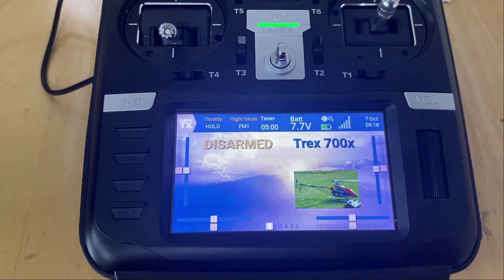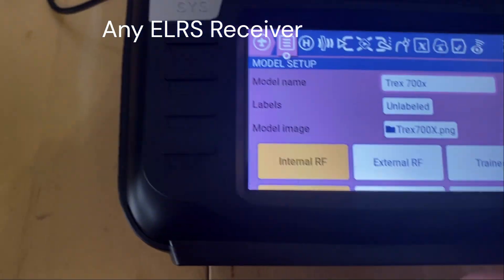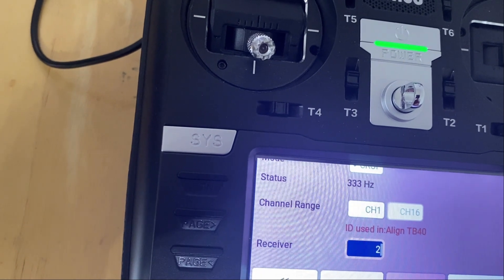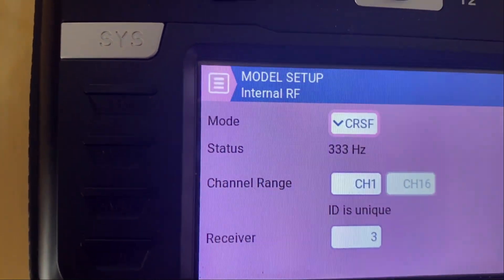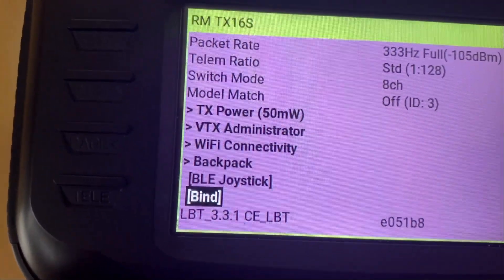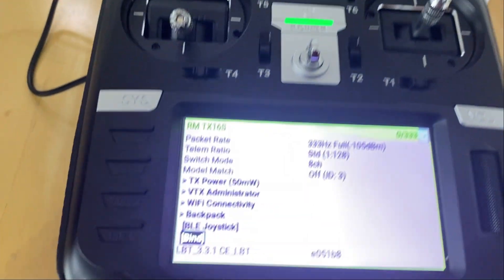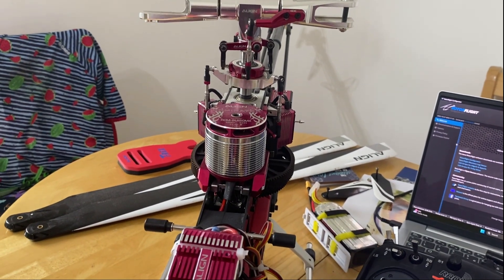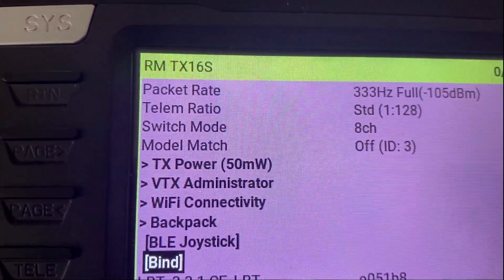Radiomaster TX16S Binding to an ELRS Receiver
In this video, I’ll show you how to bind your Radiomaster TX16S to an ExpressLRS (ELRS) receiver step by step. Whether you’re setting up a new model or connecting to a fresh receiver, this guide will help you get it done quickly and correctly.

We’ll cover:
Putting your receiver into bind mode
Binding the TX16S to your ELRS receiver
Verifying a successful connection

By the end of this video, your Radiomaster TX16S and ELRS receiver will be fully linked and ready for flight. Perfect for beginners or anyone new to the ExpressLRS system.